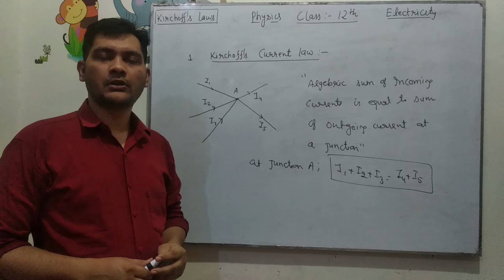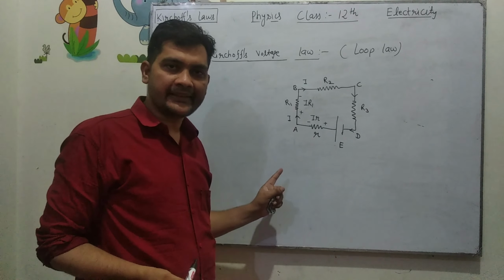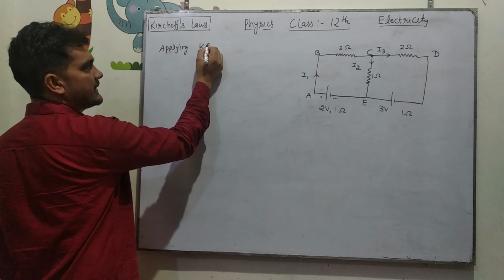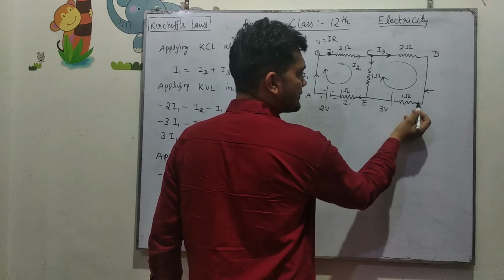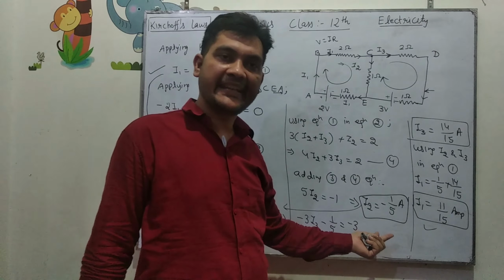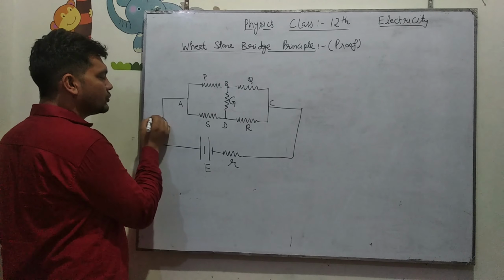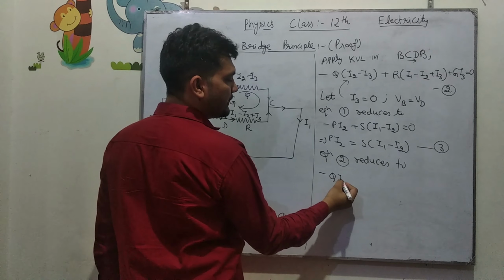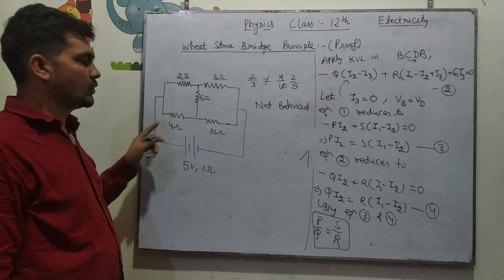Kirchoff's laws; Wheat Stone Bridge, Current Electricity by:- Sanjay Saini ( NET, JRF, HTET, CTET)